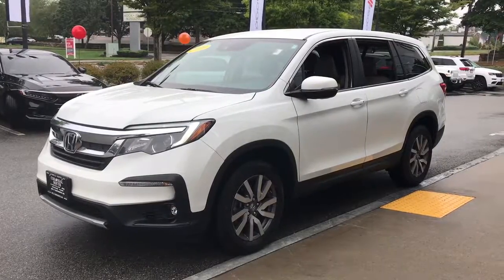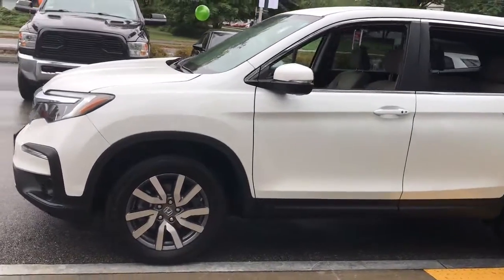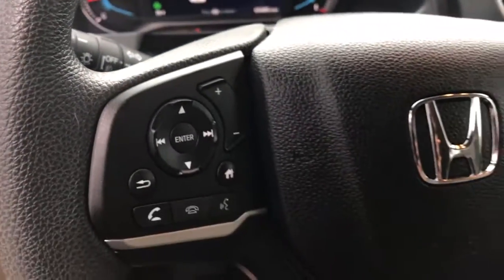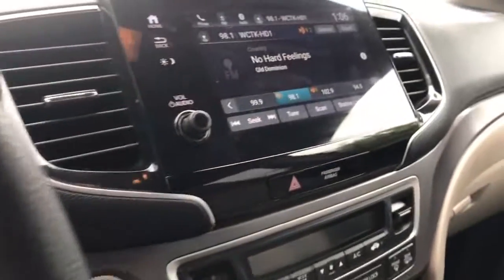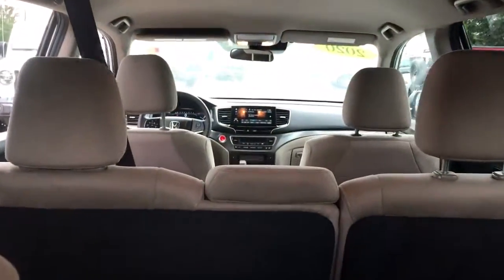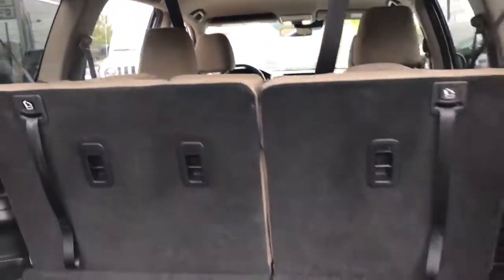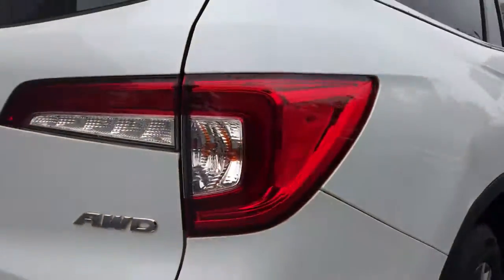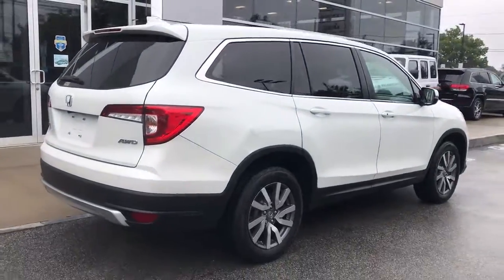2020 Honda Pilot Dartmouth, New Bedford, Fall River, Wareham, Fairhaven 20303A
Platinum White Pearl Used 2020 Honda Pilot available in 42 State Road, Dartmouth, Massachusetts at Colonial South CJDR. Servicing the Dartmouth, New Bedford, Fall River, Wareham, Fairhaven, MA area.

2020 Honda Pilot EX AWD - Stock#: 20303A - VIN#: 5FNYF6H30LB047179

Colonial South CJDR
42 State Rd

: Highlights of this 2020 Honda Pilot include: CARFAX 1-Owner LOW MILES - 36026! EPA 26 MPG Hwy/18 MPG City! 3rd Row Seat Heated Seats Back-Up Camera Alloy Wheels All Wheel Drive Rear Air. SERVICE WORK COMPLETED: Service Work completed on this Honda Pilot includes: Complete Multi-Point Inspection Complete Multi-Point Inspection Oil & Filter Change by a Factory Trained Technician Oil & Filter Change by a Factory Trained Technician Battery Voltage Test Battery Voltage Test Tires Inspected Tires Inspected Brake Inspection Brake Inspection Emissions System Check Emissions System Check Professional Detailed Inside and Out Professional Detailed Inside and Out Function Test all Lights Function Test all Lights Check the Complete Exhaust System Check the Complete Exhaust System Cooling System Inspection Cooling System Inspection Transmission Fluid Inspection Transmission Fluid Inspection Differential Fluid Inspection Differential Fluid Inspection Function Test all Options & Accessories Function Test all Options & Accessories. WHY BUY FROM US: *Due to daily market and supply based price fluctuations please contact dealer for actual price which may be more or less than actual MSRP. Fuel economy calculations based on original manufacturer data for trim engine configuration.